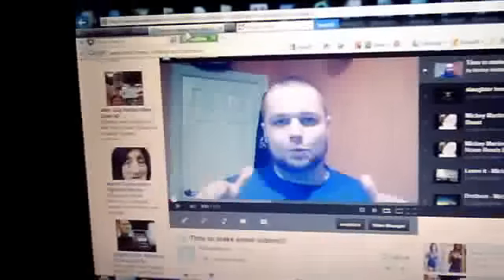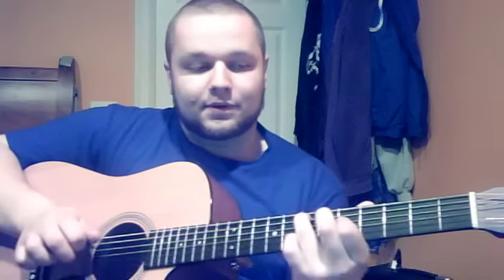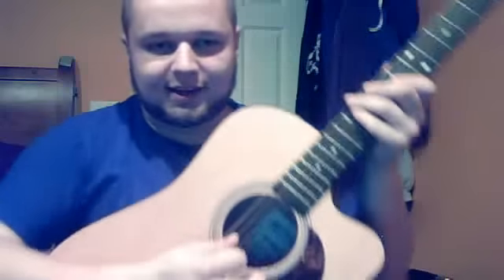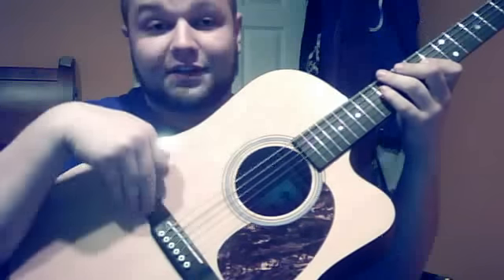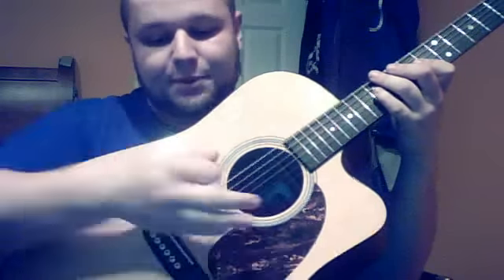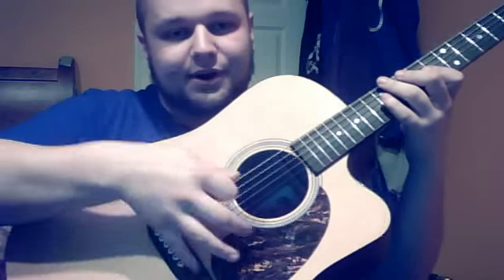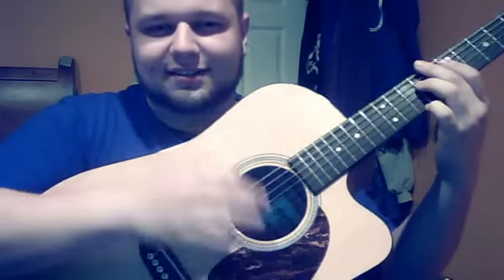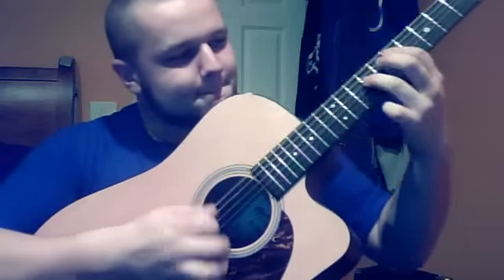How to play Welcome Home by Coheed and Cambria on guitar (part1)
This is part one of a three video series. The next part will be up tomorrow, April 5th 2013.